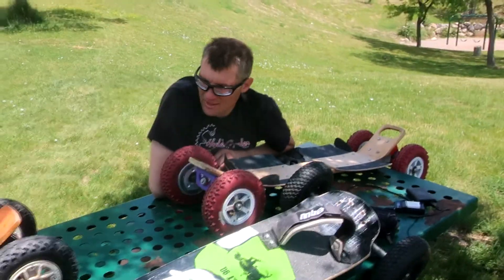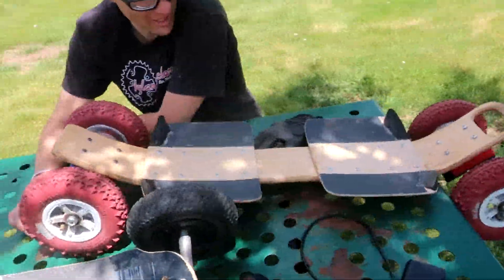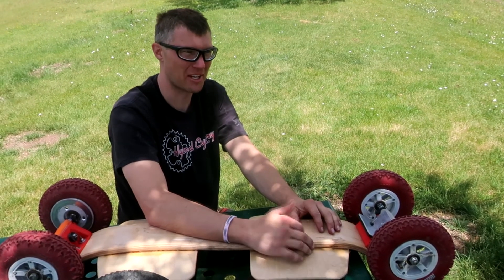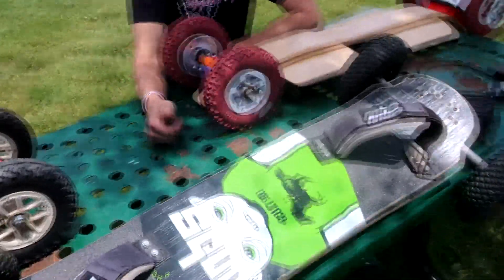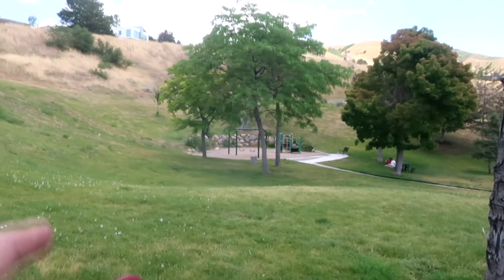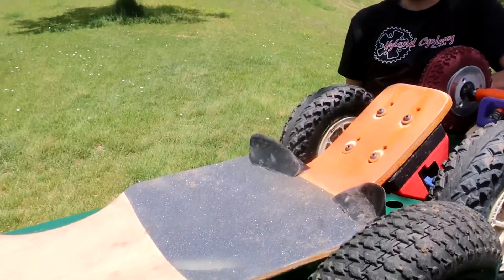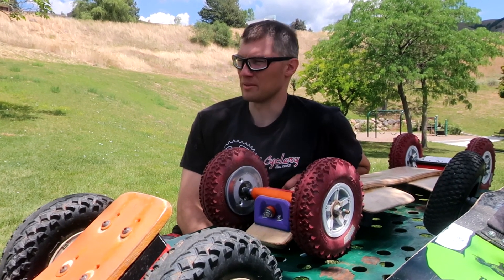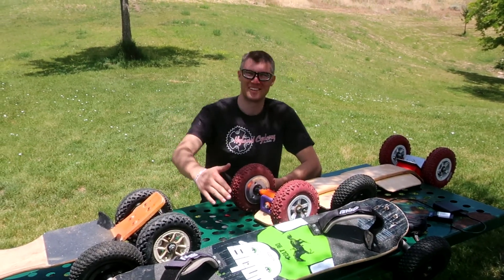Popperton Park Riding, and Mountainboard Development Discussion W/ Riley